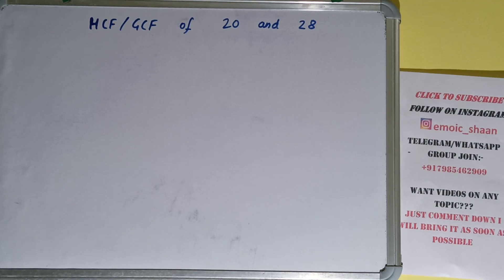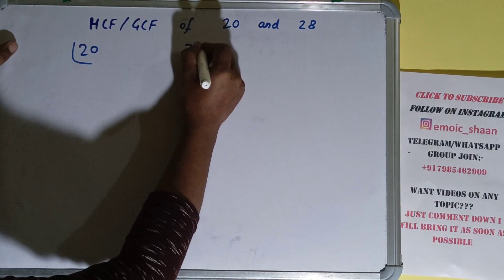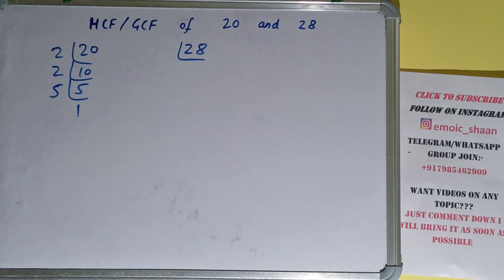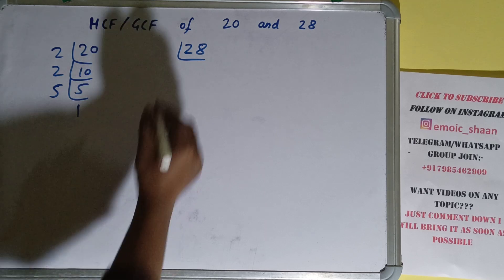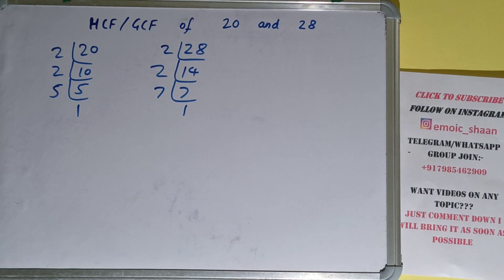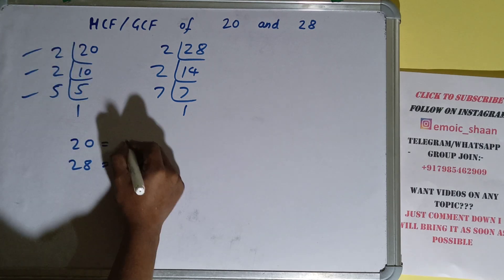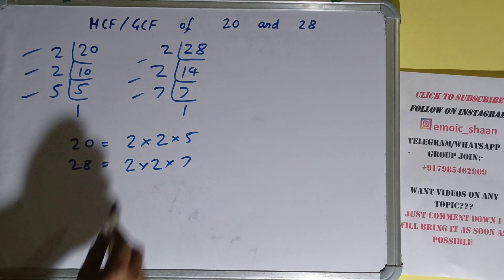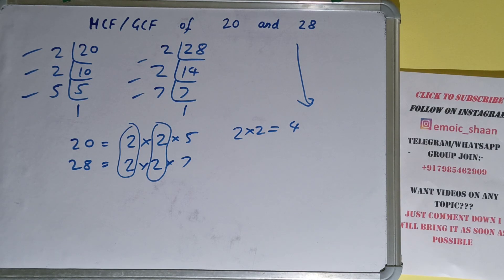HCF of 20 and 28|GCF of 20 and 28